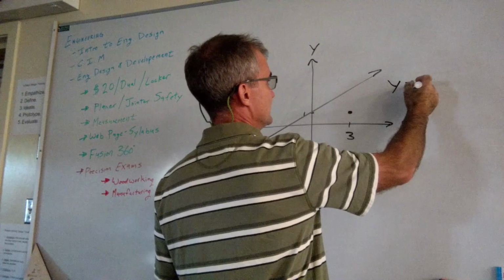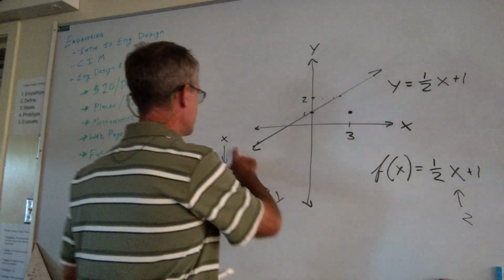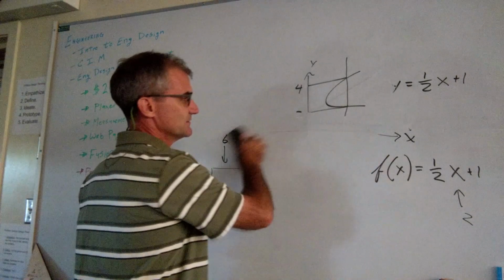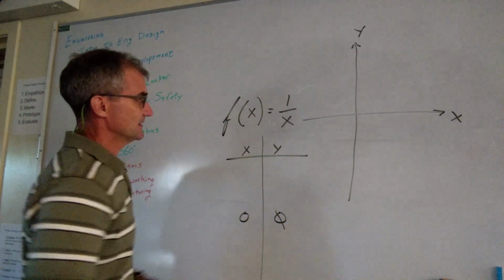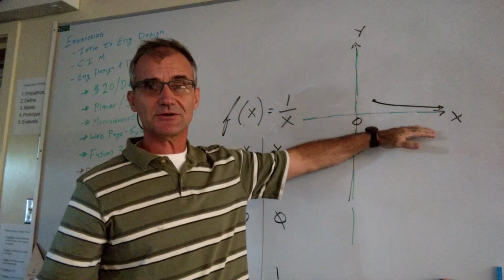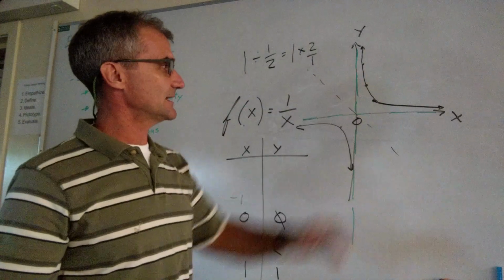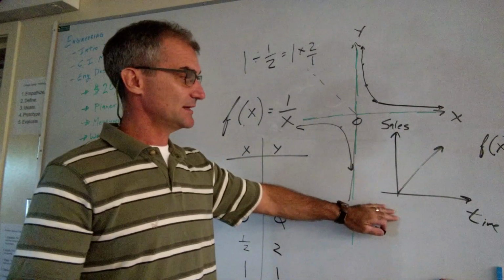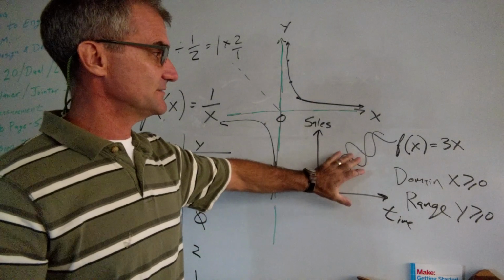Functions and Asymptotes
Some of my favorite tools